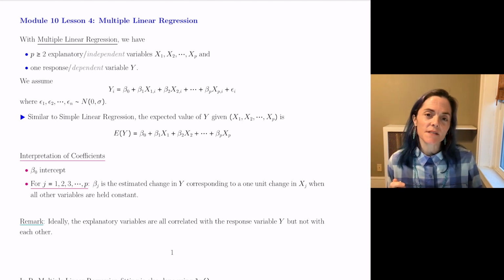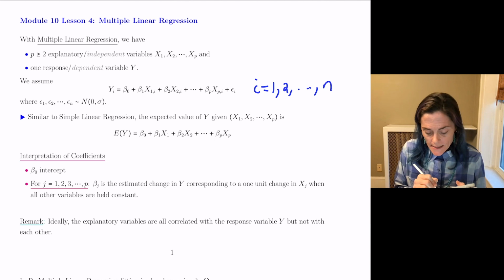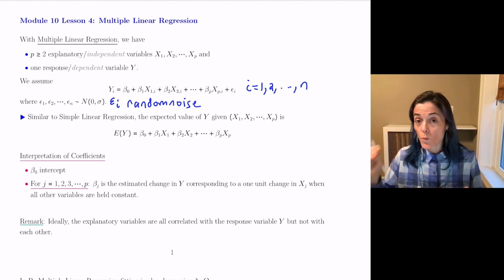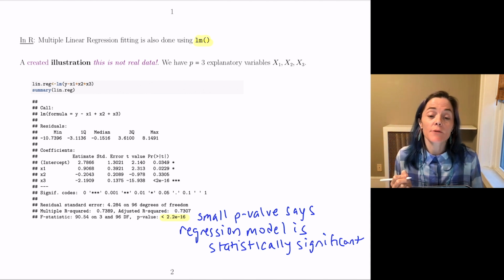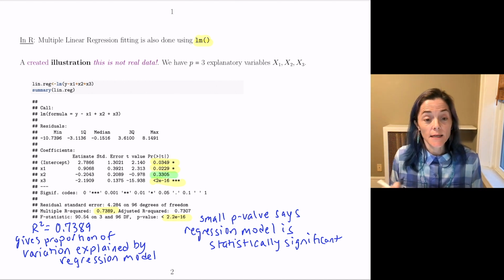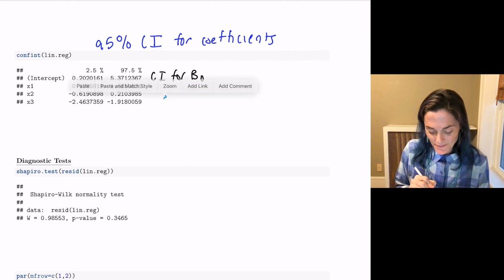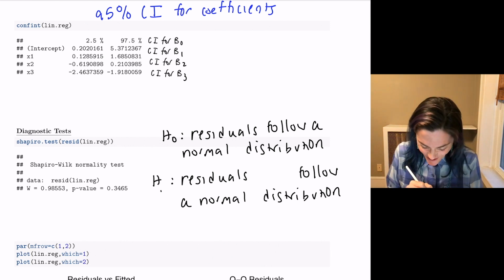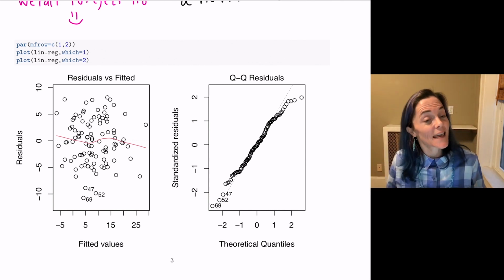Module 10 Lesson 4: Multiple Linear Regression (overview and lecture)